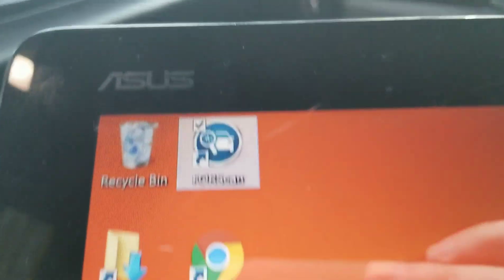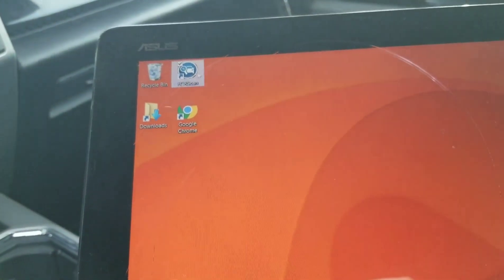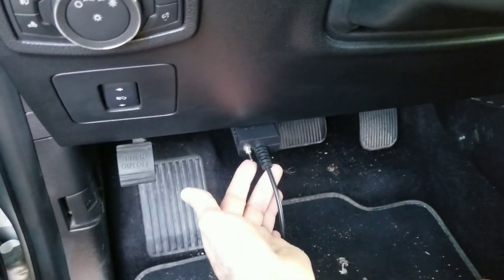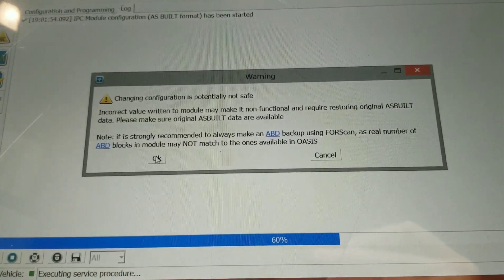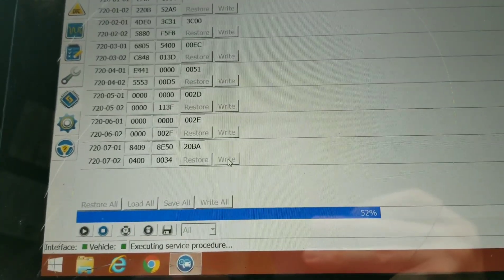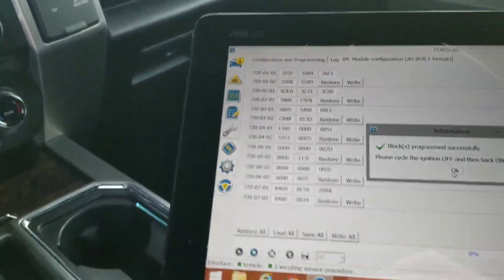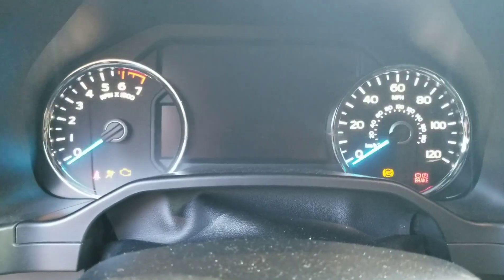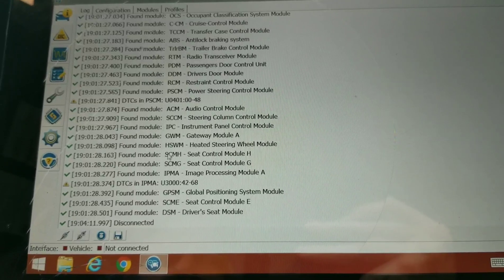FORScan mod of ipc intro change to LOBO from ford f150 tough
How to change f150 startup from f-150 to lobo using Forscan ELM327 OBDII port on ford truck cambia la imajen a lobo en troca usando computadora laptop